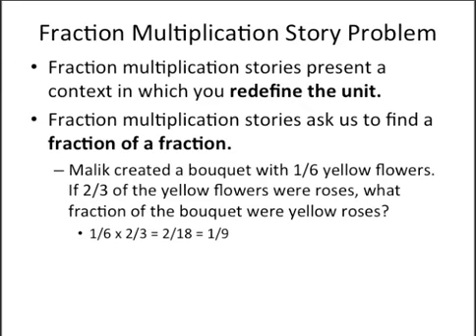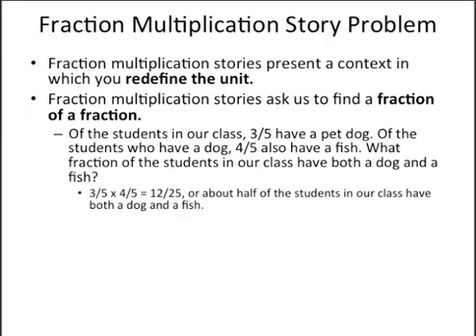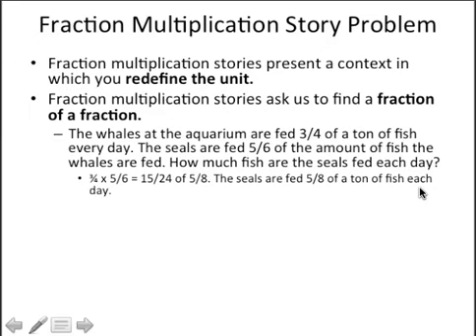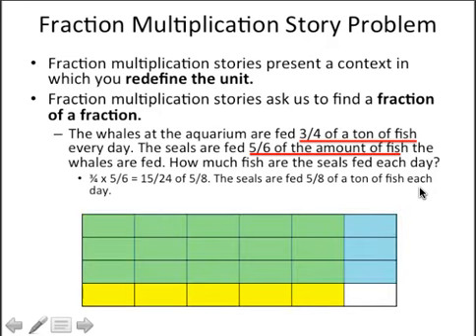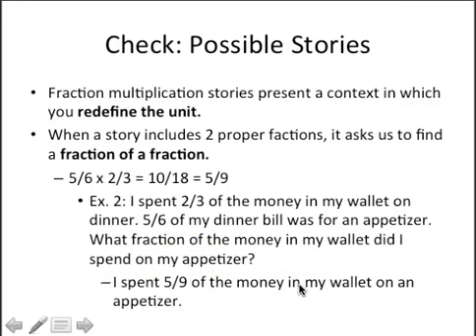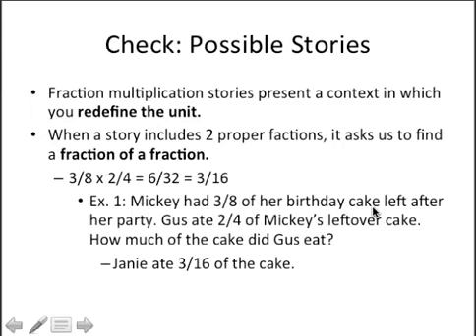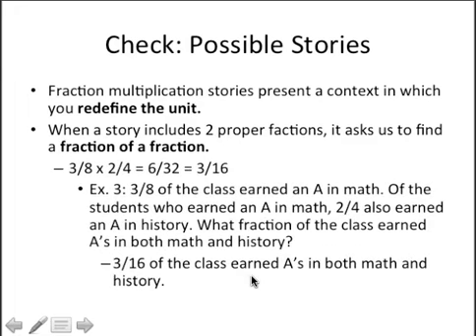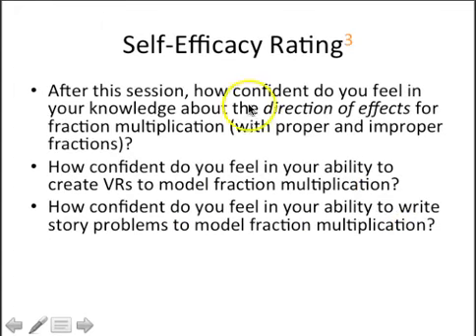FM Part 4